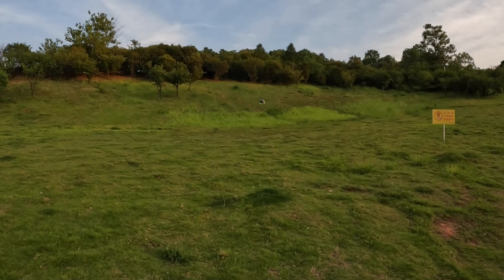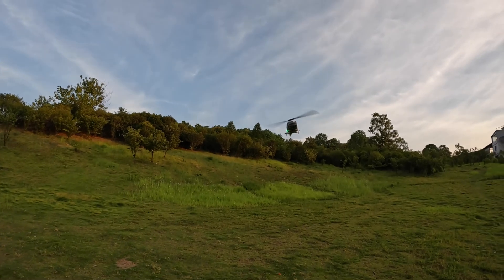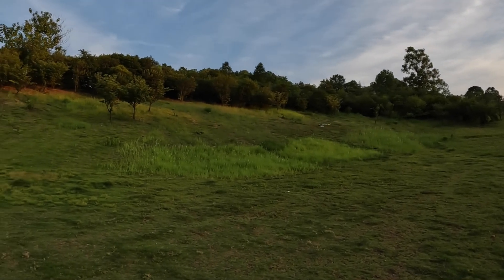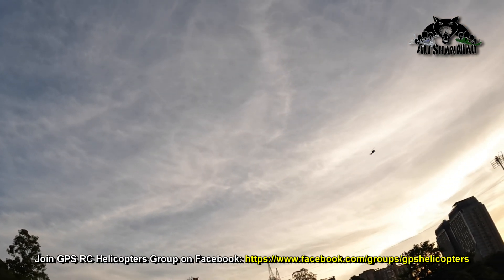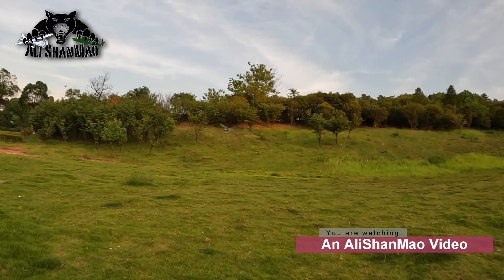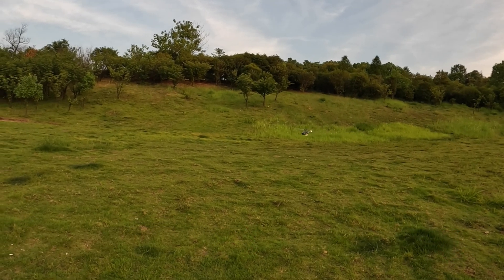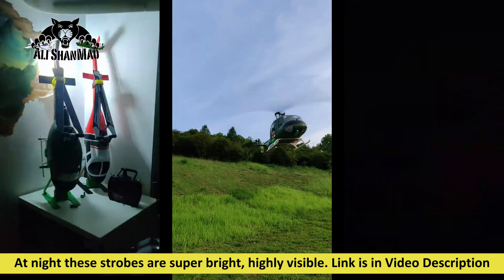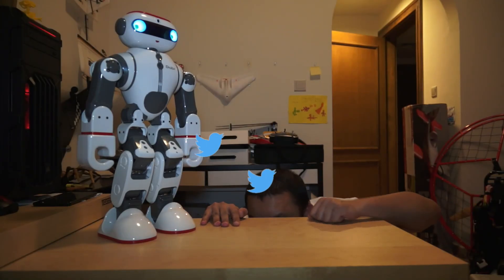Enhance Visibility: Best Wireless LED Strobes for Night Flying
Uncover the top-rated wireless LED strobes designed specifically for night flying with your RC helicopters and airplanes. Discover how these strobes can improve visibility, prevent collisions, and add an impressive visual effect to your flights.